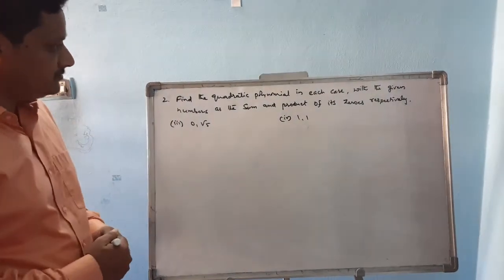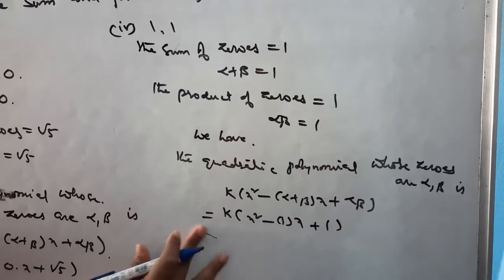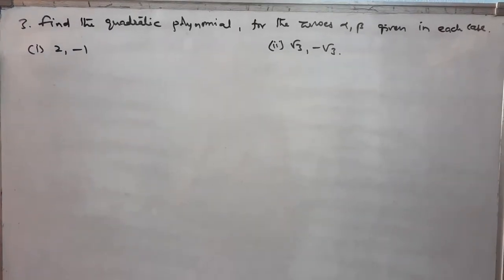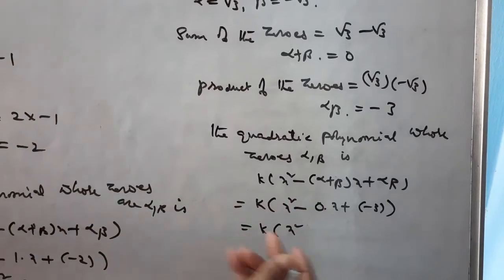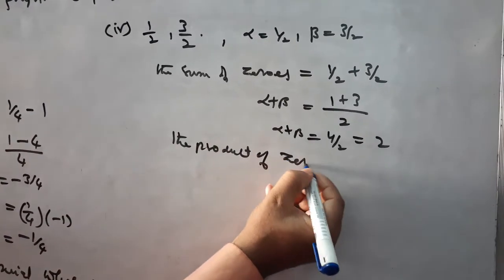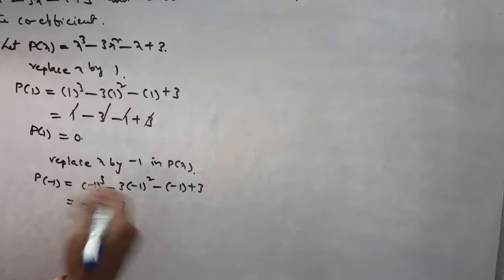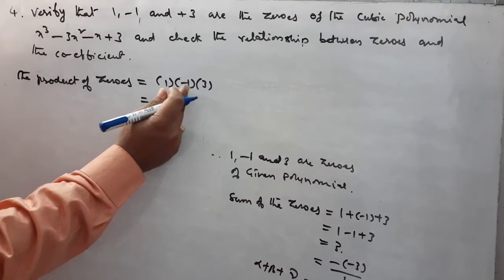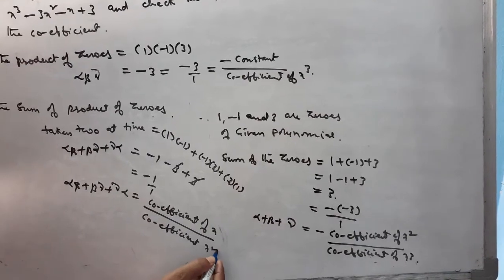QUADRATIC POLYNOMIAL MATHS| 10TH CLASS 08|SANTHOSH KUMAR SIR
Polynomial maths 10th class part p08 by Santhosh Kumar sir